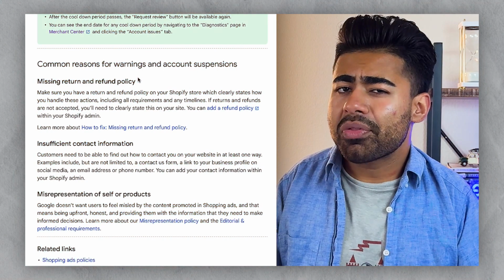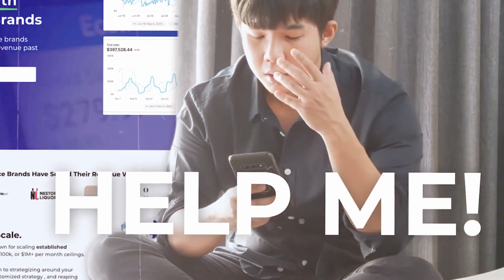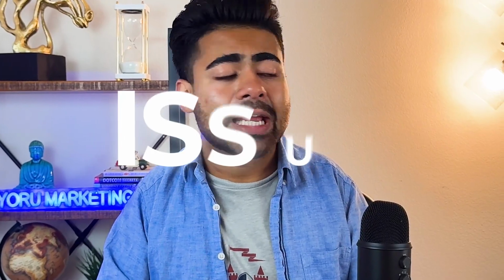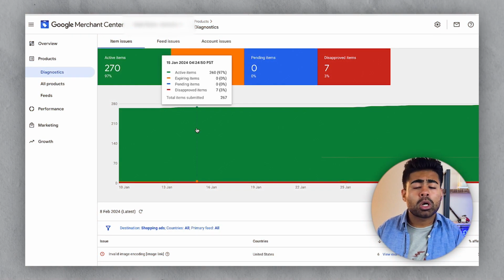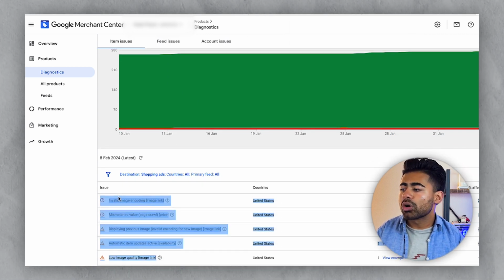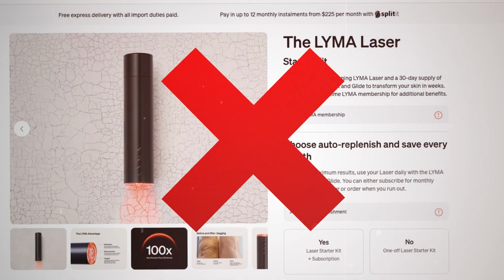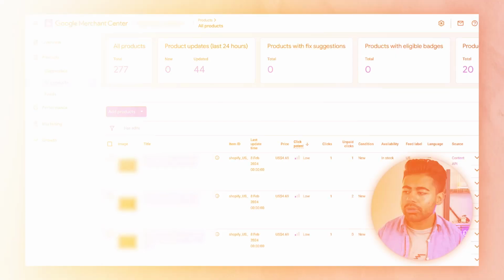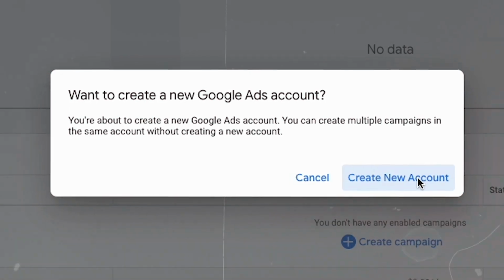Never Face Google Ads Suspension Again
Avoid getting suspended with Google Ads by following these proven strategies for compliance and success. Learn how to ensure your Google Merchant Center account stays active while running effective campaigns. This video covers key tips for avoiding policy violations and maintaining a solid advertising record.

Stay informed about common mistakes that lead to suspensions and how to overcome them. Whether you're using Shopify or other e-commerce platforms, these insights will help improve your CTR and rankings.